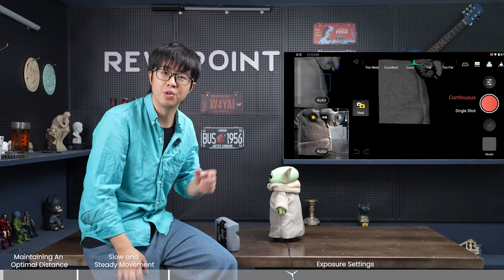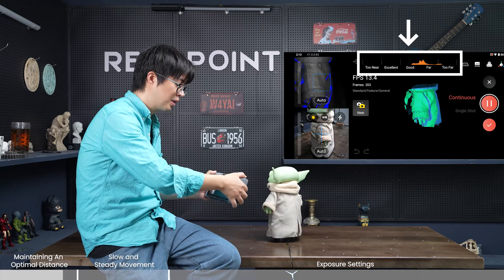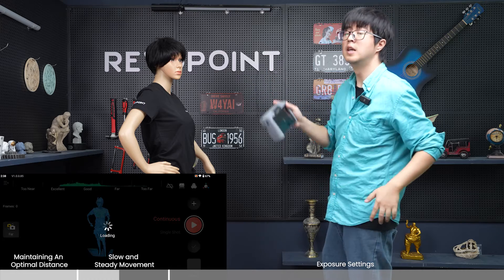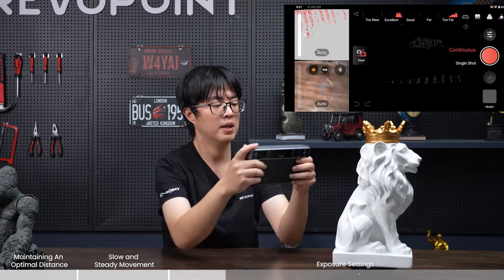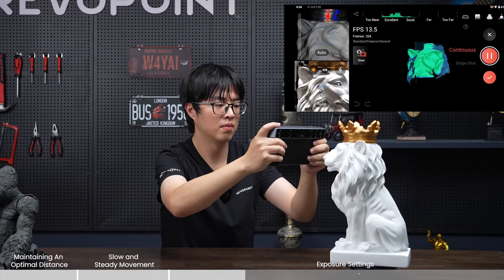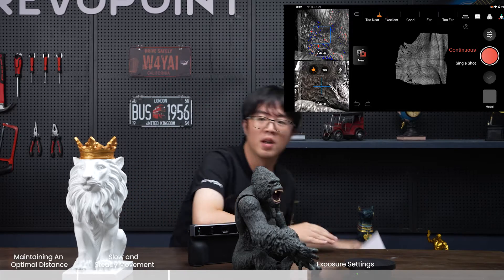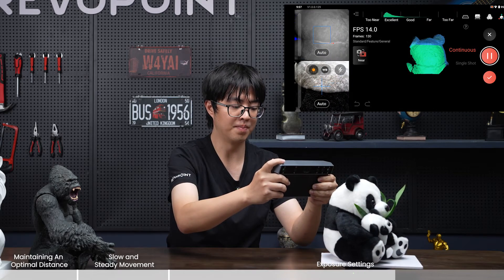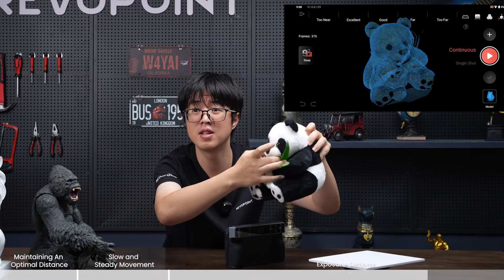Revopoint MIRACO 3D Scanner: How to Avoid Tracking Loss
Find out the best ways of avoiding tracking loss when using the Revopoint MIRACO 3D scanner in this in-depth explainer video.